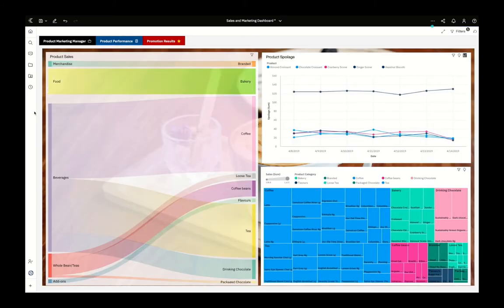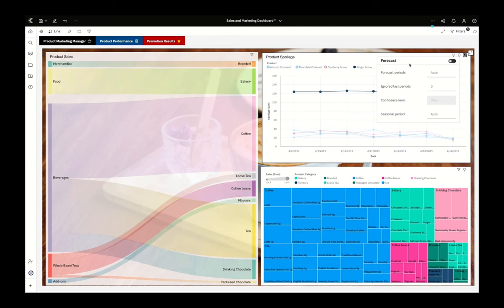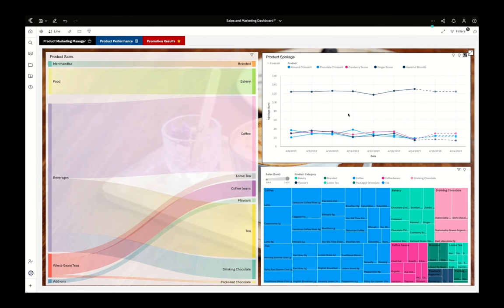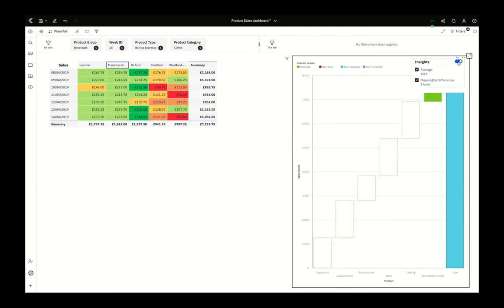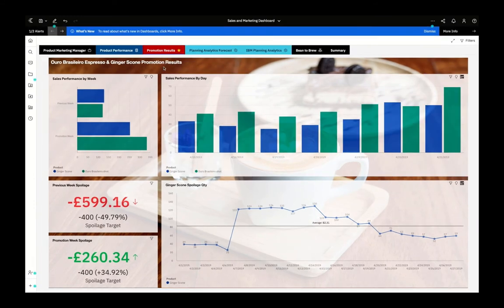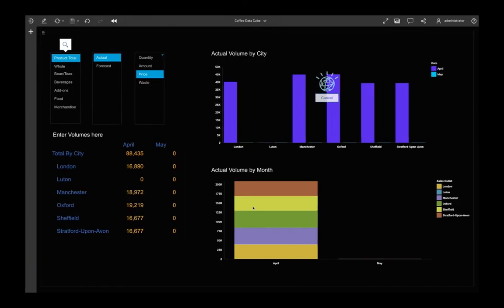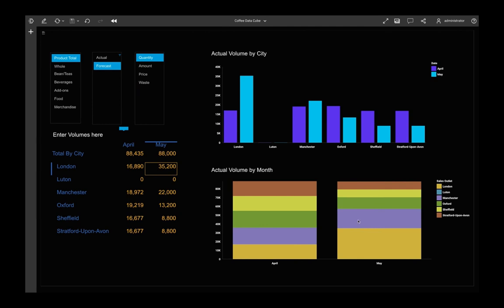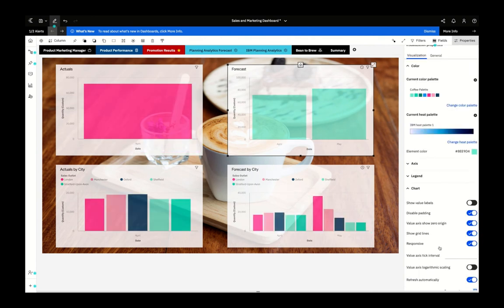IBM Cognos Analytics Coffee Shop Demo - Dashboards and Forecasting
In this video, Tasos takes on the persona of a Coffee Shop Product Marketing Manager using Cognos Analytics Dashboards to reduce spoilage and check sales following a promotion.

Highlights include:

Custom Visualizations
Dashboard to Dashboard drill through
Integrated Forecasting and Insights
Real time forecasting with IBM Planning Analytics